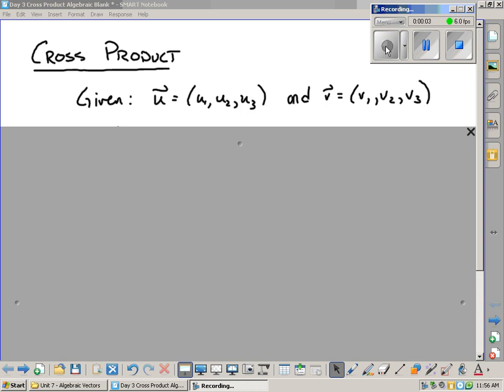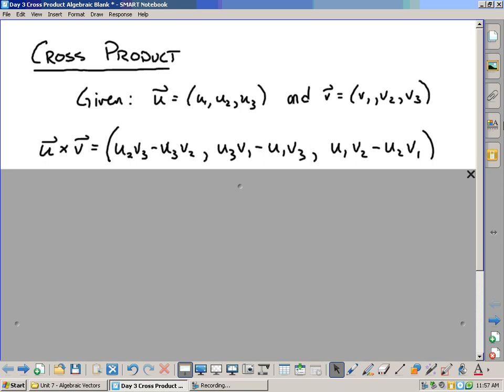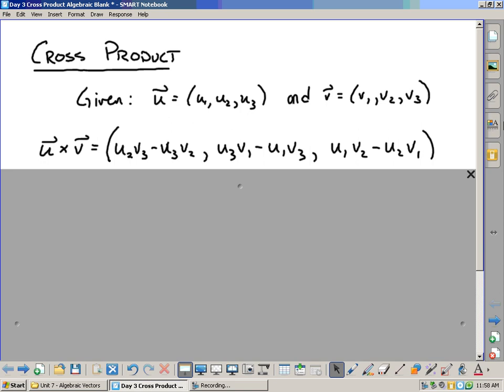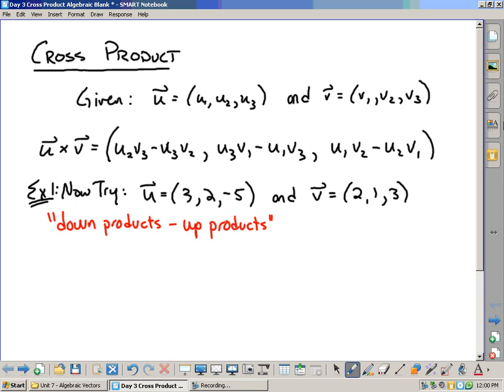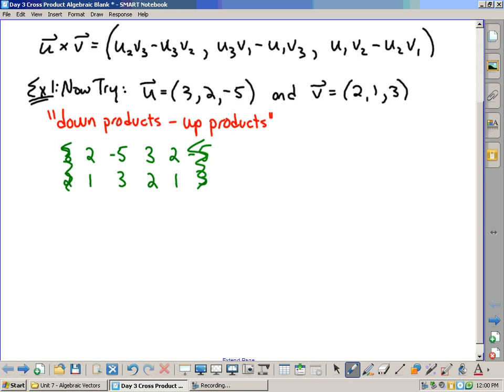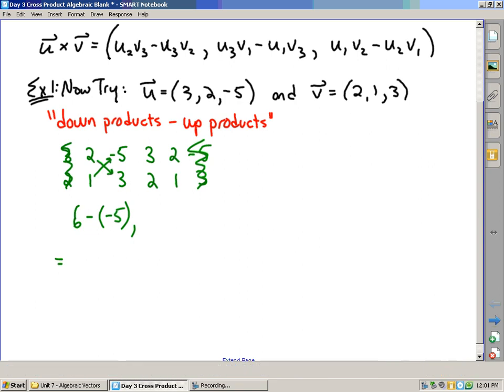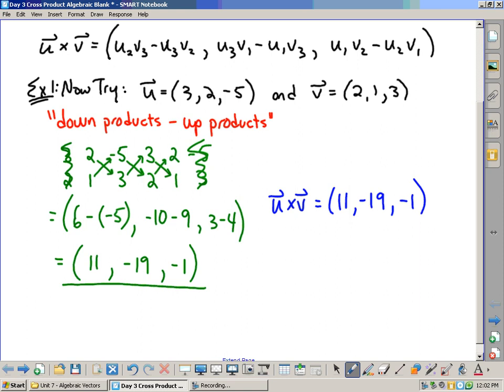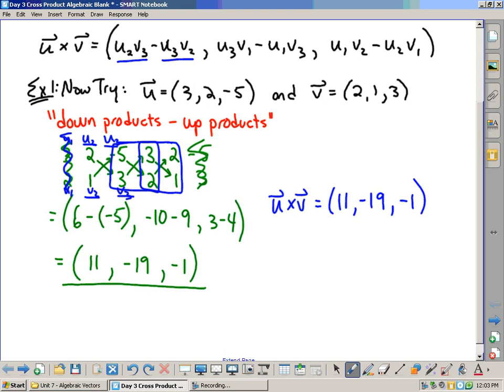MCV4U Unit 7 Day 3a Cross Product Algebraic Video Lesson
MCV4U Unit 7 Day 3  Cross Product of Algebraic Vectors